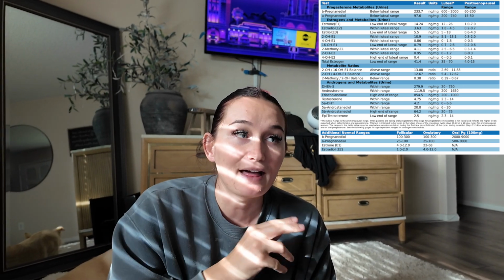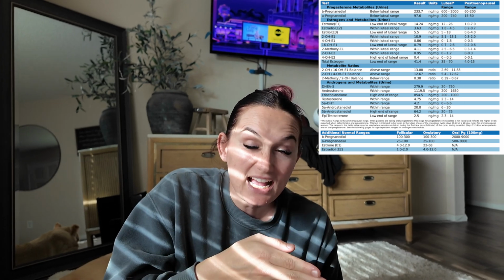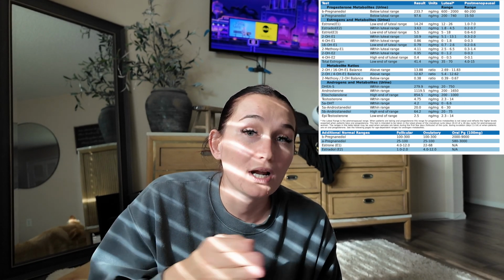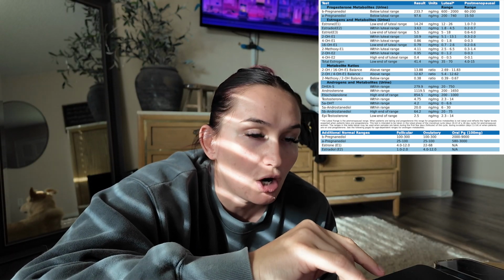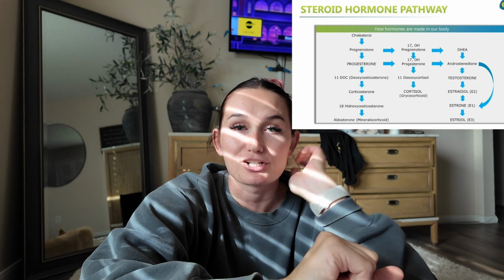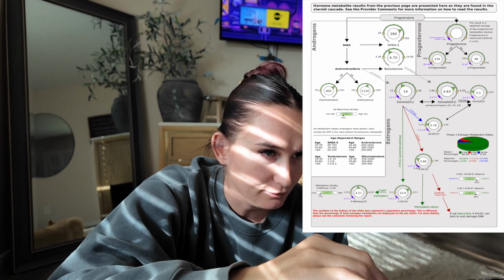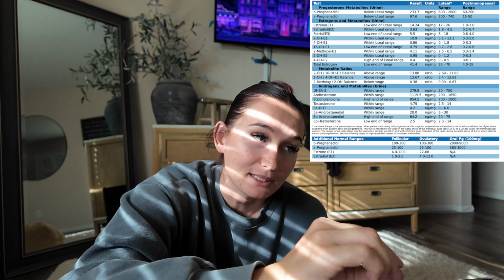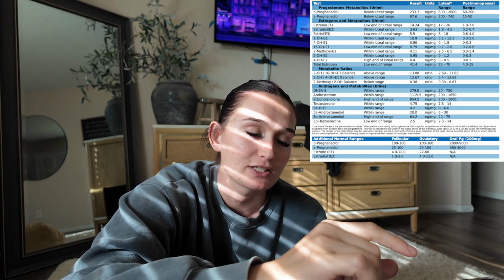Understanding My DUTCH Hormone Test Results | Insights into Hormonal Health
In this video, I take you on a journey through my DUTCH (Dried Urine Test for Comprehensive Hormones) hormone test results to better understand my body's hormonal balance and overall health. 🌿✨

Join me as I break down the key findings, including cortisol patterns, sex hormone levels, and how they relate to energy, stress, and mood. I’ll also share what I’ve learned about hormone health, what these results mean for my wellness journey, and the next steps I’m taking to support my body naturally.

If you're curious about how hormone testing works or are considering taking a DUTCH test yourself, this video is packed with insights that might inspire you to explore your own hormonal health! 💡💛

✨ Topics Covered in This Video:
✔️ What is the DUTCH test?
✔️ My hormone test results overview
✔️ Key takeaways and actionable steps
✔️ How I plan to optimize my hormones

Let me know if you’ve taken the DUTCH test before and how it helped you on your health journey. 💕